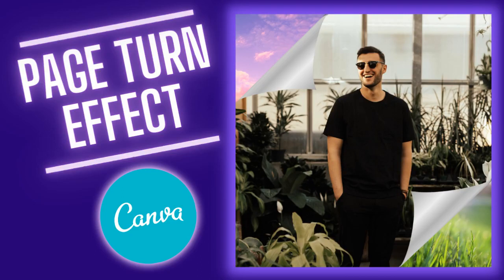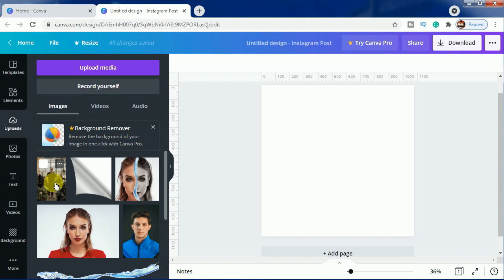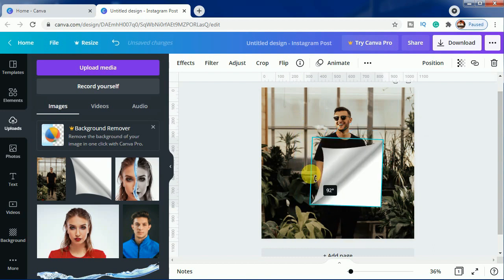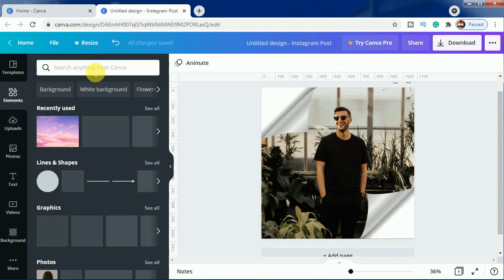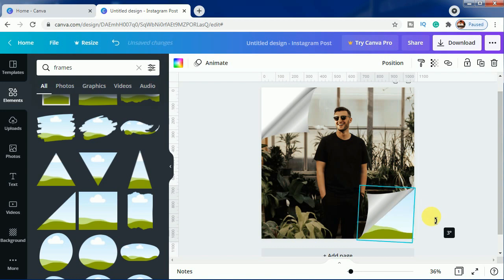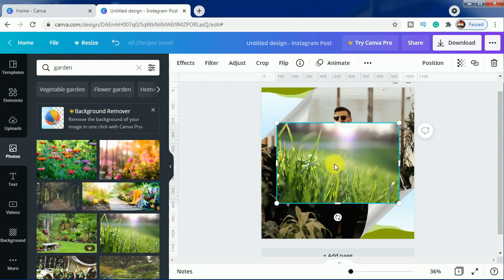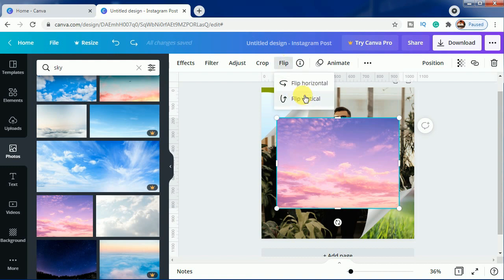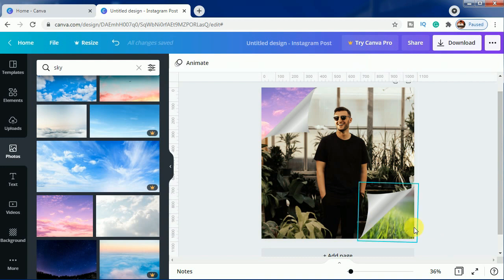Page turn effect in Canva | Tutorial by DLC Ventures India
In this tutorial video, I have shared how to make a page turn effect in Canva. This is a very trendy effect designed in Canva as it helps you in creating a different world beneath the main image as you can also find in the tutorial. The above page turn contains a purple sky while the below page turn contains a fresh grass garden view creating a different perspective of the image.

This effect is also known as the page curl effect and helps you know how to do this effectively.

As for DLC Ventures India, we always try to bring out some creative designs to show to you so that we can help you learn some cool photo editing effects and styles so that you can make a normal image look extraordinary.

The frame used in this tutorial- Black Right Triangle frame

how to make page turn effect in canva,
page turn effect in canva,
page turn transition canva,
page turn effect canva,
page curl effect canva,
page curl in canva,
page flip canva,
how to flip page in canva